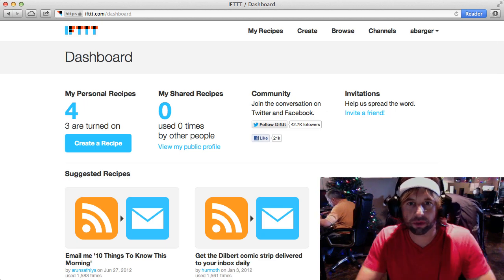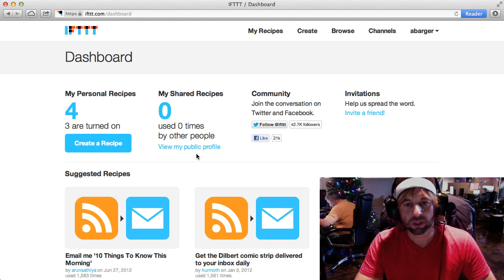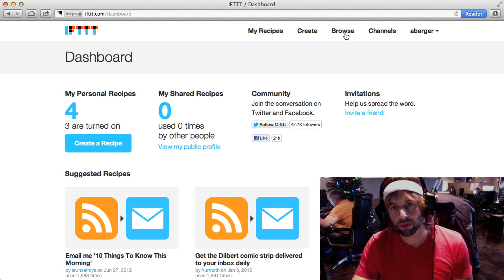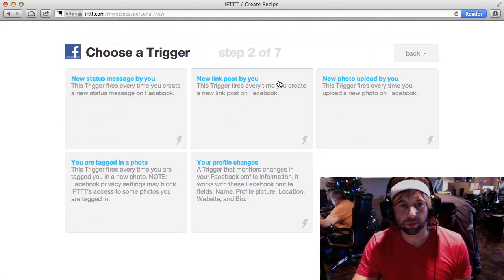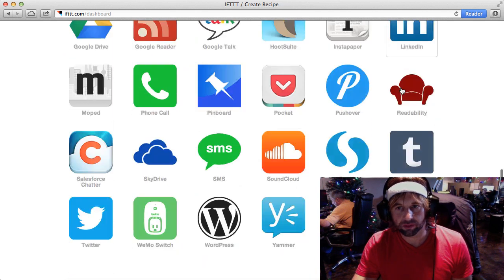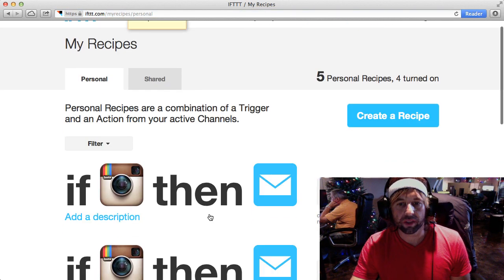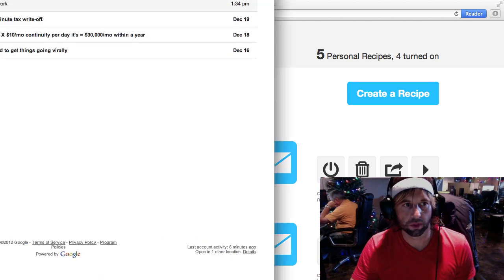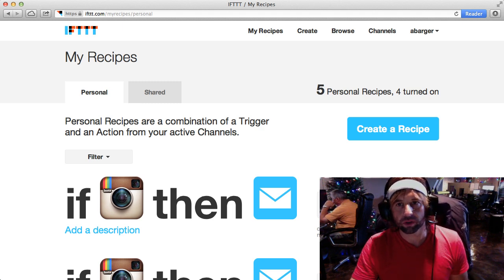How To IFTTT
IFTTT is a service that would take things you'd normally do manually and automates them. IFTT utilizes services across the web you're already using. For example IFTTT will send you an email when you upload a new photo to instagram.

IFTTT
if this then that
automation
automate